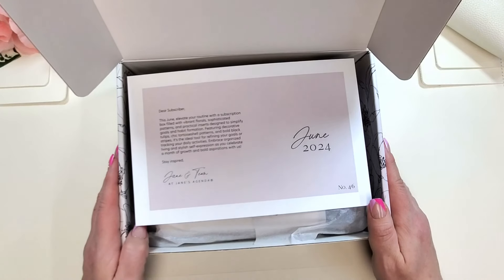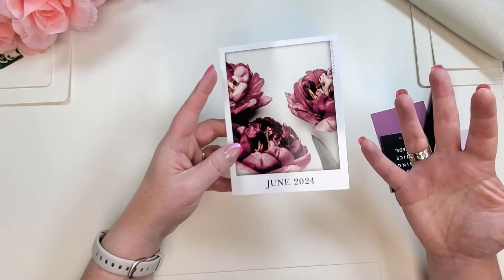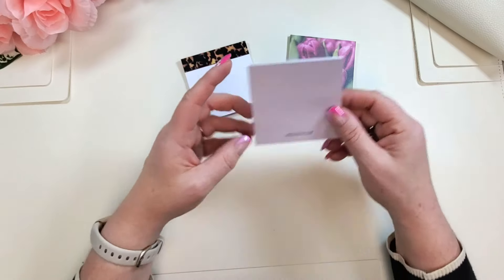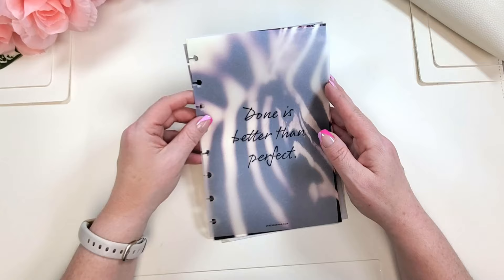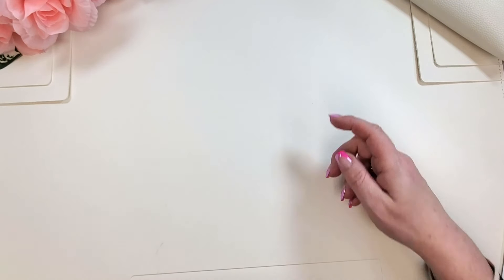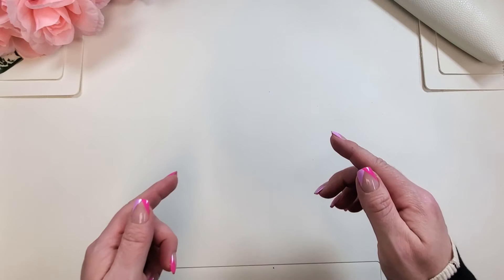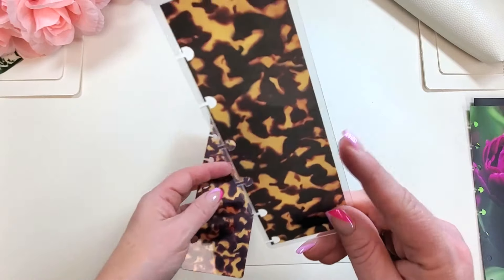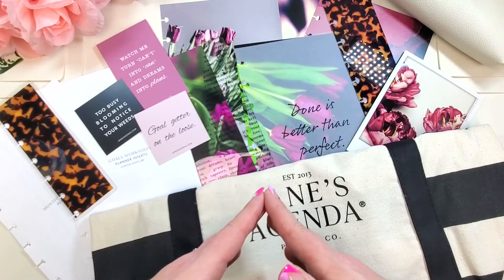Spoiler Alert!!! Unboxing the Jane's Agenda June Deluxe Planner Subscription Box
Today I am sharing the June edition of the Jane's Agenda Deluxe Subscription Box.

My name is Jennifer Davis-Thibeault. I’m a registered dietitian, the founder of Goaled Nutrition, and a planning enthusiast. This channel is dedicated to inspiring you to live a healthy happy life through tips on nutrition, goal-setting, and planning.

Shop My favorite etsy shops
Hancanplan

Like my nails? Shop Impress Manicure

Save $5.00 off your purchase of $15 or more from Villabeautifful

Some links found in the description box of my videos may be affiliate links, meaning I will make a commission on purchases you make through the links at no extra cost to you. Thank you for supporting my channel!